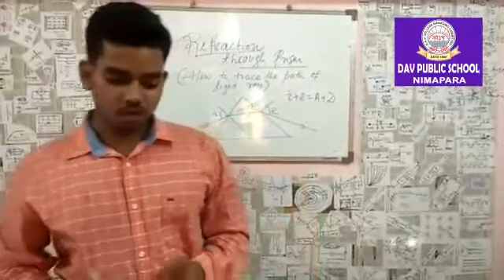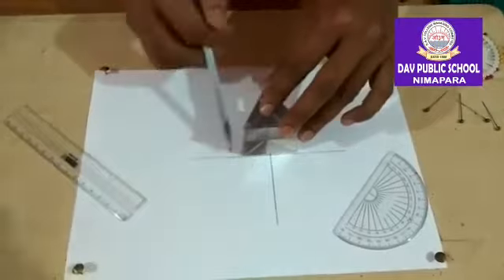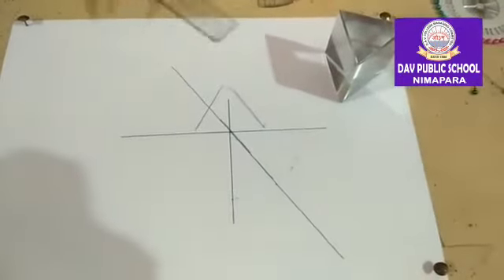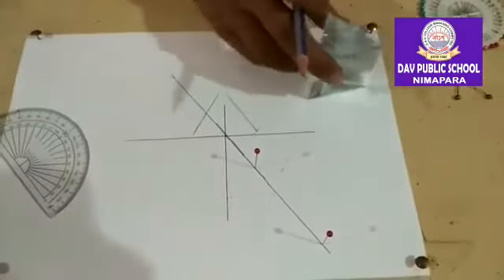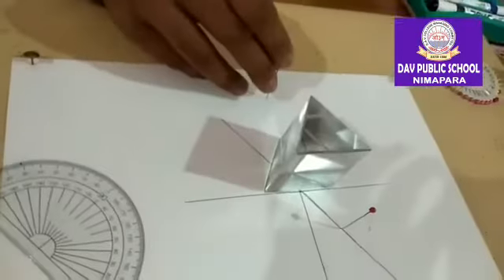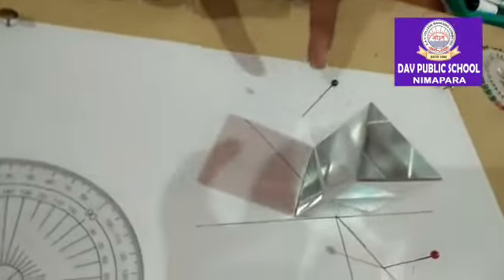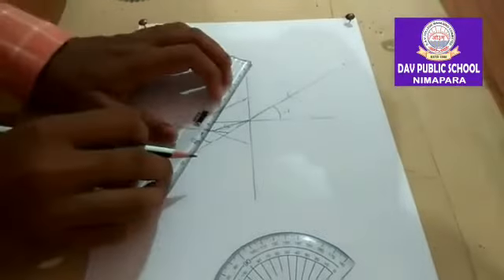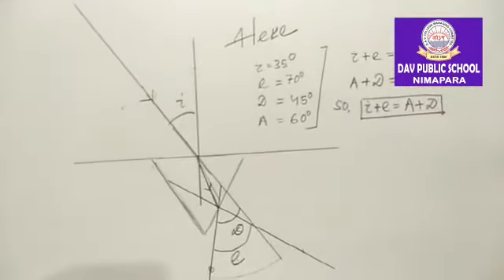X /XII PRISM PRACTICAL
How to trace the path of a light ray passing through a prism is demonstrated.